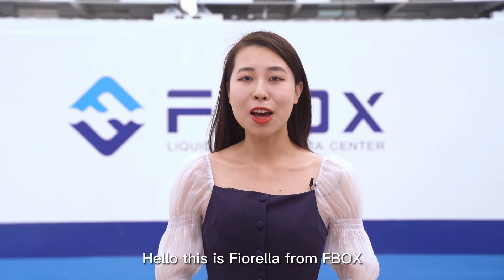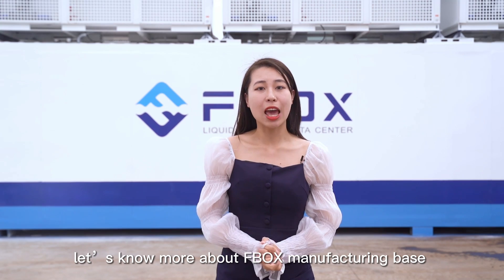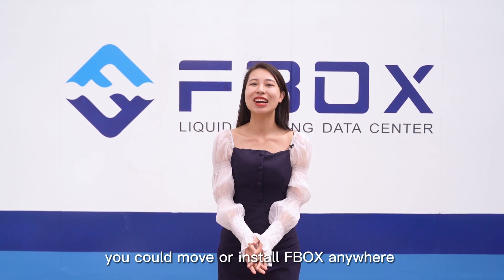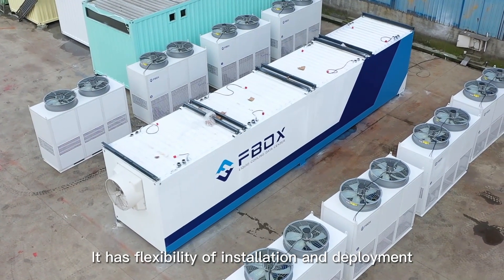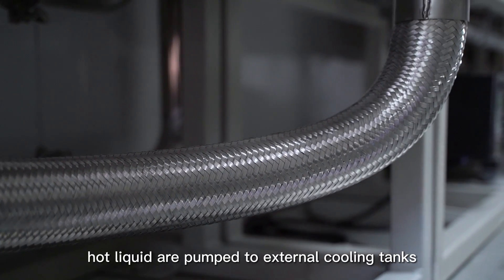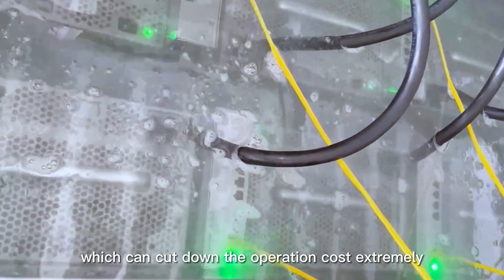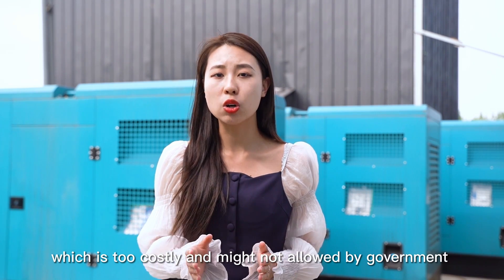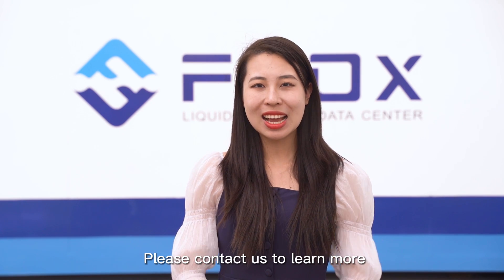FBOX Intelligient Liquid Cooling Data Center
No water consumption
Operating temperature up to 55℃/ 131℉
WA: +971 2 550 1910